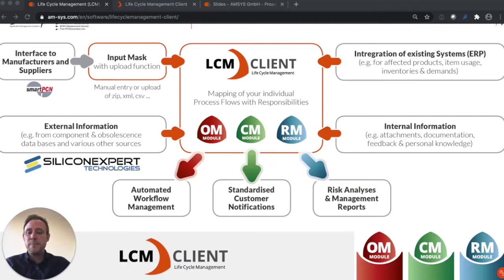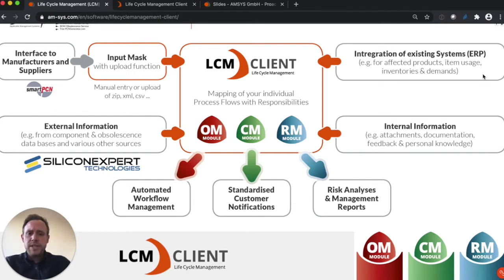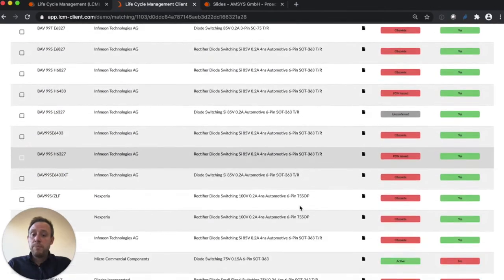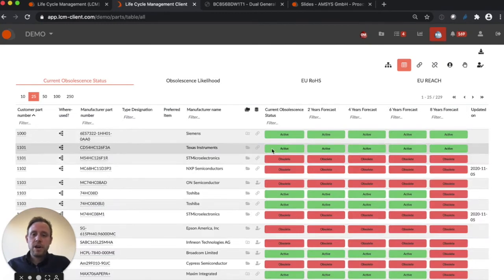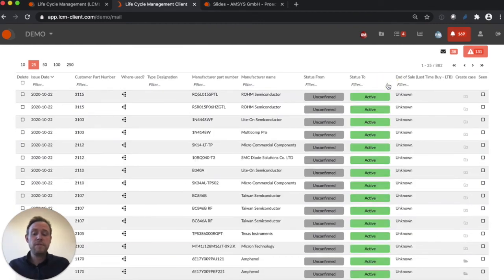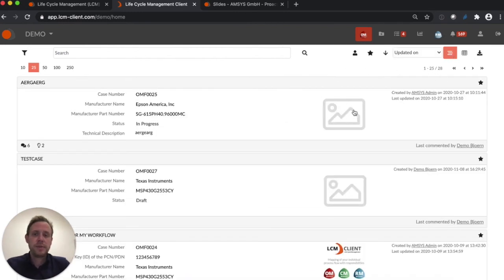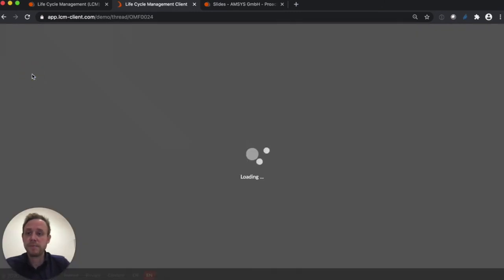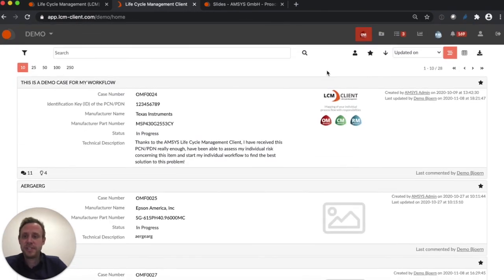AMSYS - LIFE CYCLE MANAGEMENT (LCM) CLIENT - Obsolescence, Change & Risk Management - Introduction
The AMSYS modular, web-based Life Cycle Management (LCM) Client is the optimal solution for the automated, digitized and transparent design of your reactive, proactive or even strategic process.

The Life Cycle Management (LCM) Client comprises 3 modules which you can either operate as a combined solution or as a separate application – fully customized in accordance with your requirements.

AMSYS Life Cycle Management (LCM) Client identifies potential likelihood of risk by programmatically connecting to SiliconExpert design and component libraries. AMSYS LCM Client completely integrates SiliconExpert’s reliable information with customers’ internal data to fully automize the management of obsolescence cases and digitize customizable risk analysis of complex systems.  From life cycle classification and compliance information to crosses and pricing datas,  company-wide life cycle management processes are streamlined.

Automated Risk Management:
Combine your internal data in the LCM Client Risk Management (RM) Module, such as stock levels, impact assessments and multi-level system configurations, with manufacture part numbers and select specific parts, directly matched with the SE database, to assess your individual risk level. Get up to an eight-year forecast on part obsolescence status and easily evaluate possible replacements or other measures to manage proactively against risks with mitigation or prevention strategies.

Customized Case Workflow Management:
Automate the management of your obsolescence cases in the LCM Client Obsolescence Management (OM) Module and individually map your process pursuant to the IEC 62402 with full traceability of the actions taken. Achieve enormous resource savings through interfaces with SiliconExpert data and internal systems with full integration of the smartPCN and VDMA 24903 standards for your communication with suppliers and customers.

Individual Obsolescence and Management Reports:
Click on specific parts for in-depth reports containing complete manufacture name, date of alert publications, clean manufacture number, category of PCN/PDN, and many more. Open a case, add a title, assign responsibilities and priority to start a workflow with all individuals involved. Transform data into information with the LCM Client alert and reporting capabilities you always get a complete list of results, easily sorted and filtered.